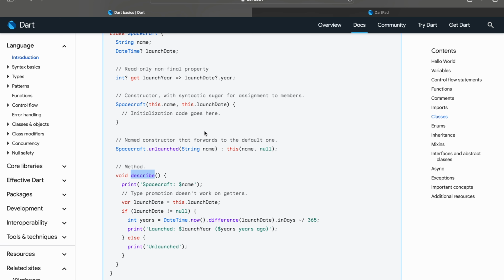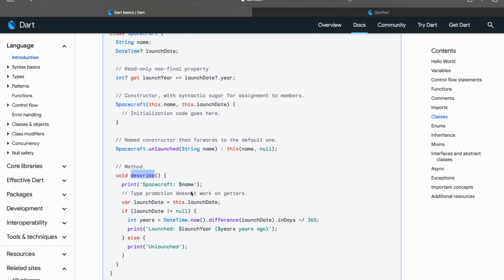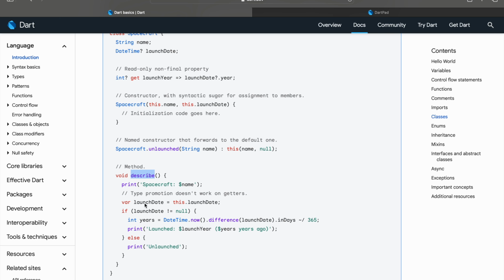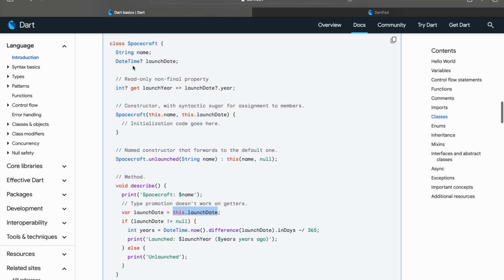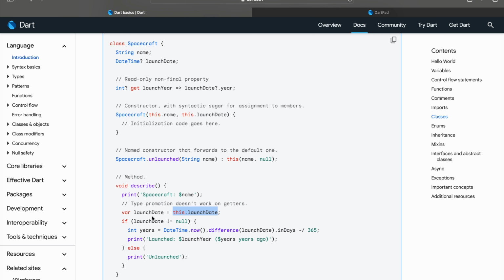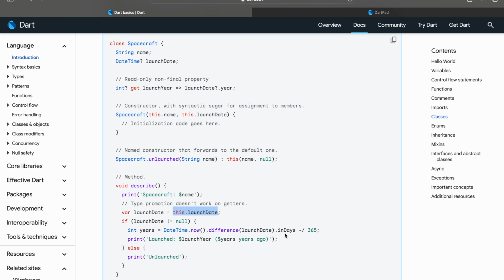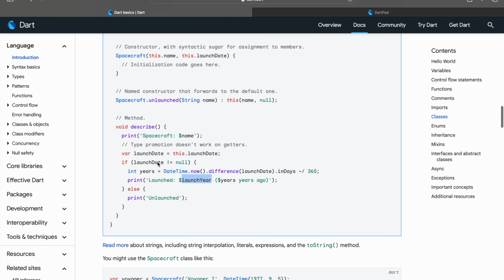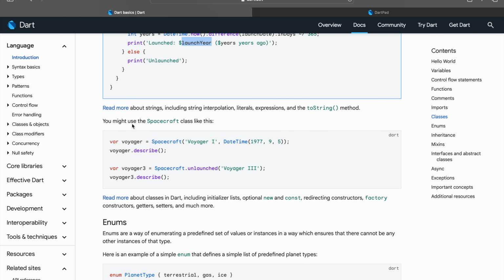Dart Methods in Action: Describing Objects with the Spacecraft Class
In this video, we dive deeper into Dart classes by focusing on methods. Using the Spacecraft class, we'll demonstrate how to define and use a method to describe an object. Learn how to print object details, handle null values, and calculate time differences using Dart's powerful features. We'll also show how to instantiate the Spacecraft class and call the describe() method on different objects. This tutorial is perfect for those looking to enhance their understanding of methods and object-oriented programming in Dart.